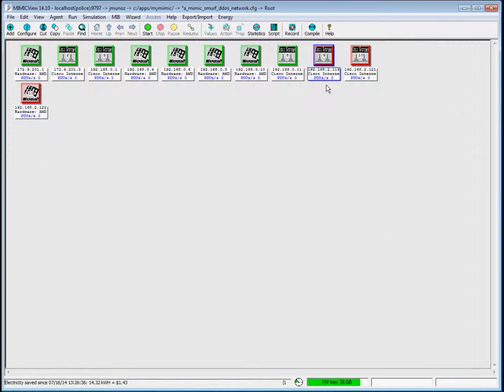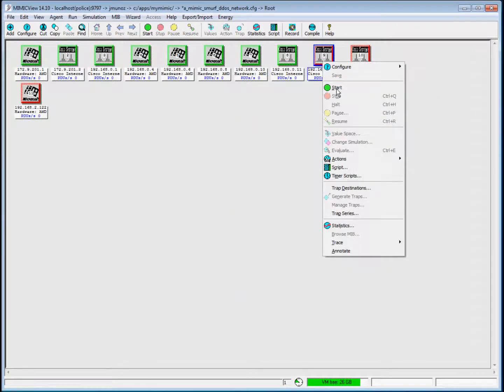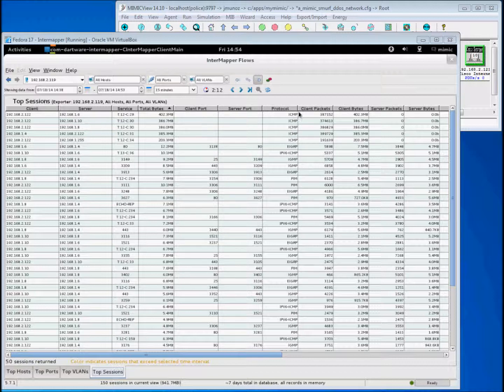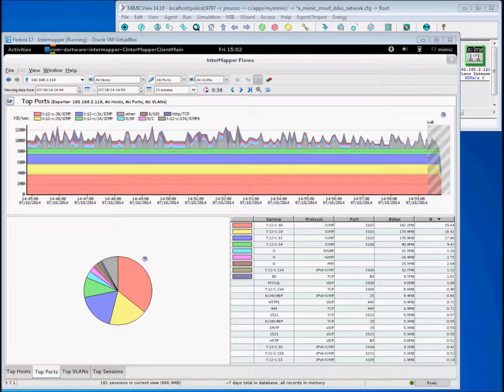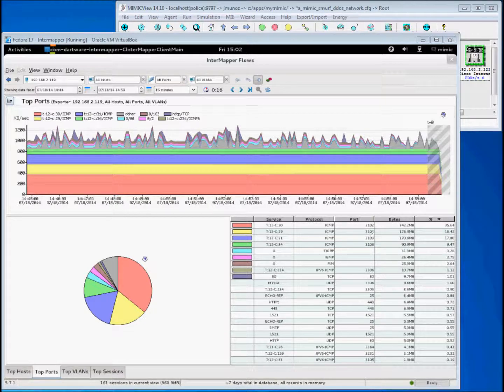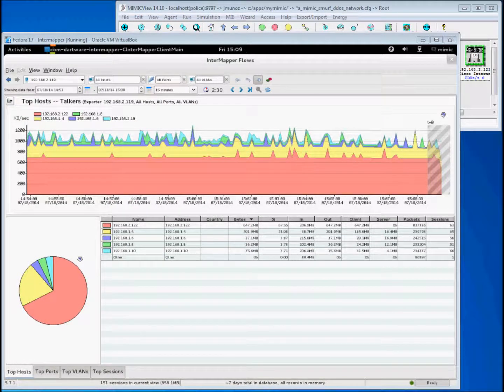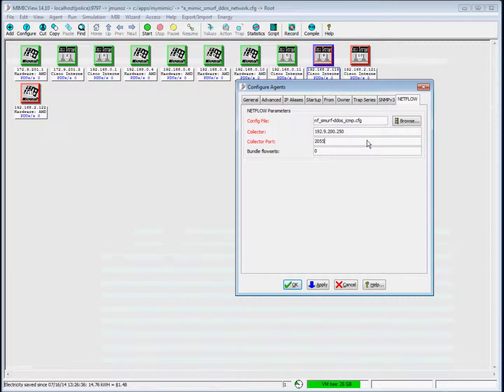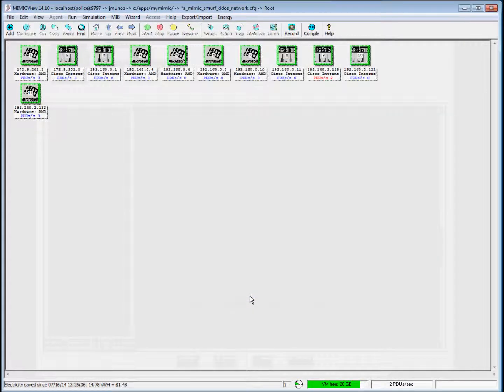MIMIC Netflow Simulator simulates Smurf DDOS attack